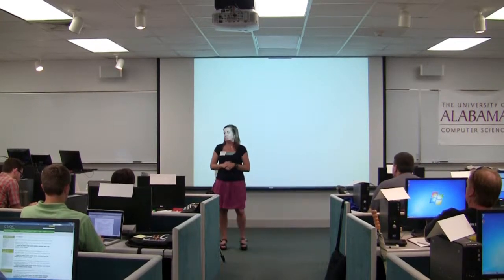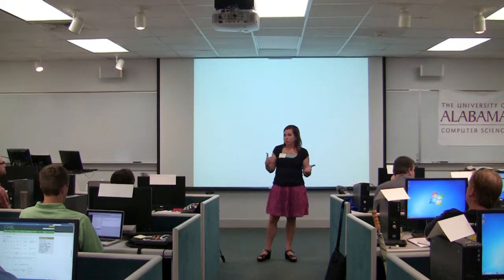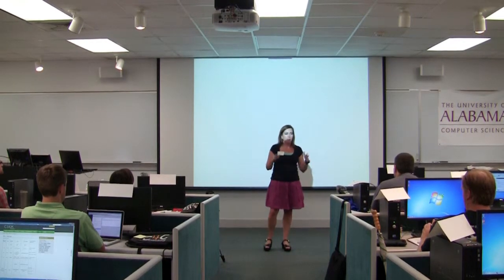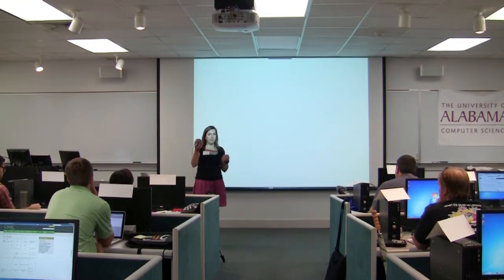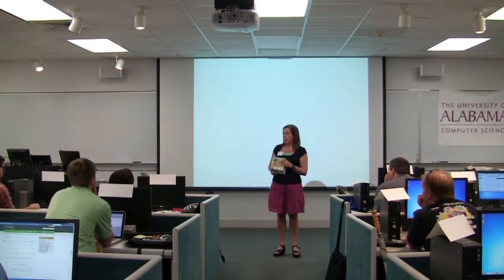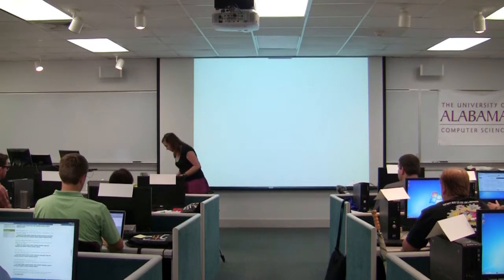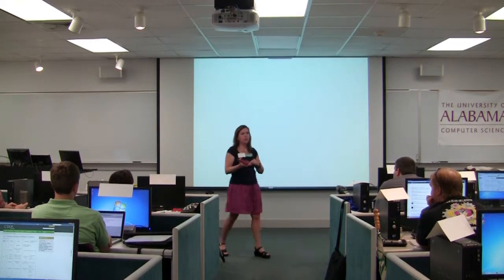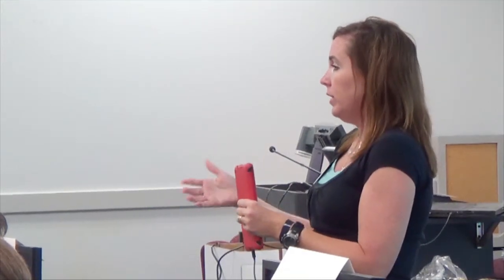CS4Alabama Teacher Leader: Jill Westerlund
Jill Westerlund from Hoover High School shows how to get creative with classroom resources for CS Principles.